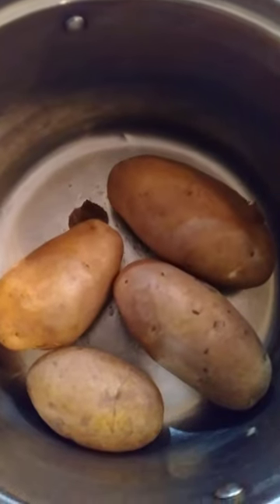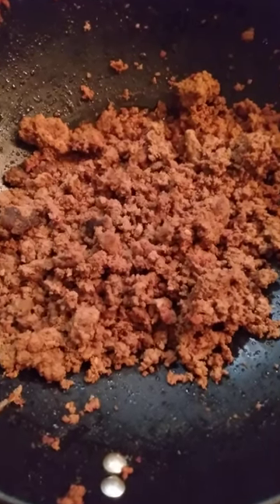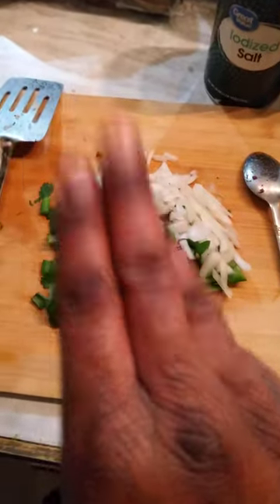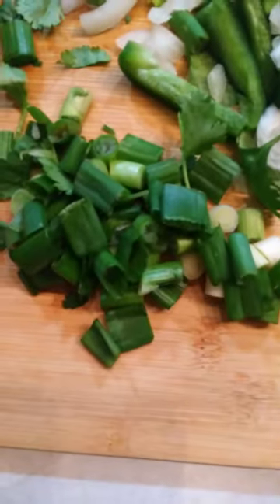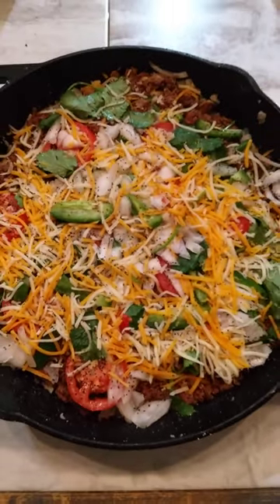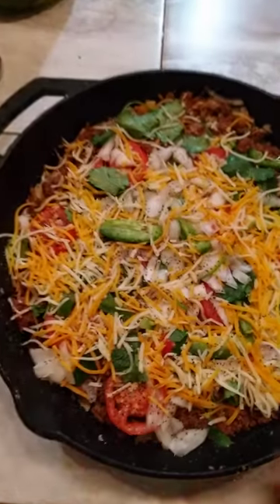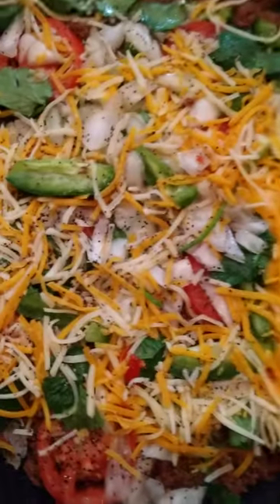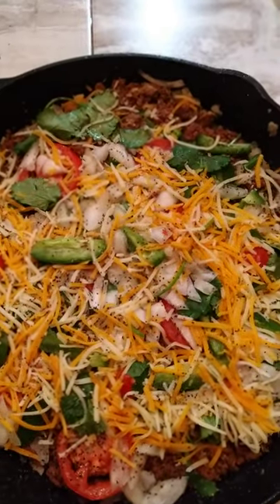"Patatoe and Lamb Casserole!!!"......